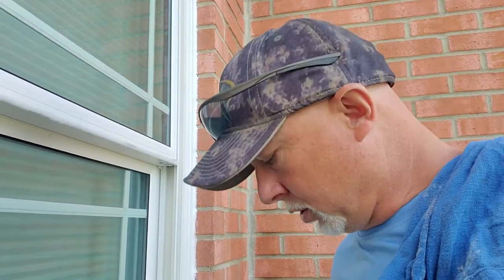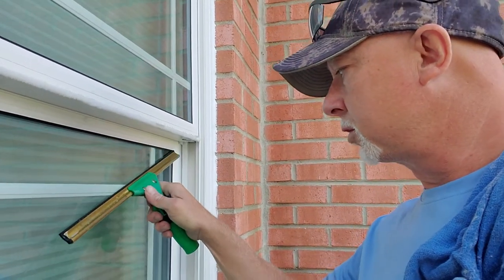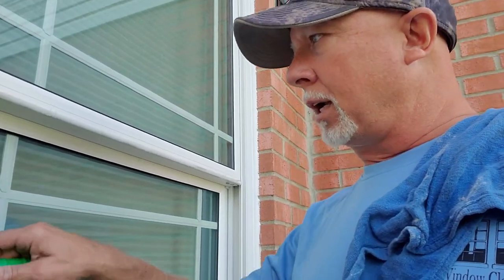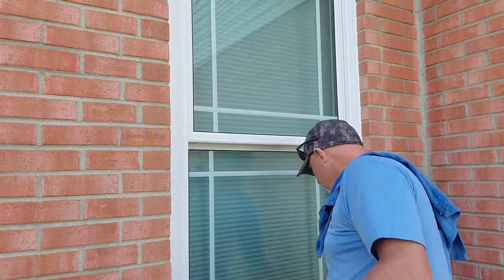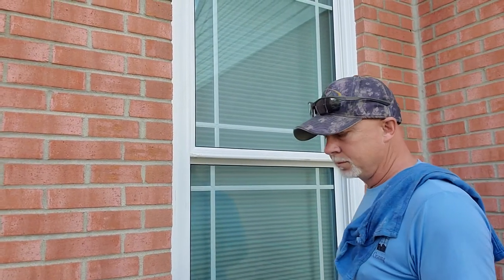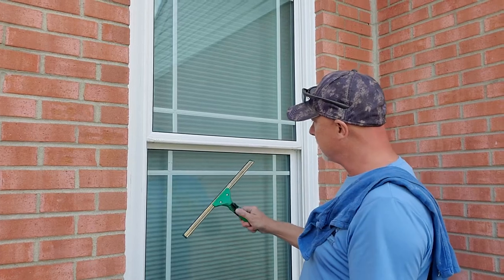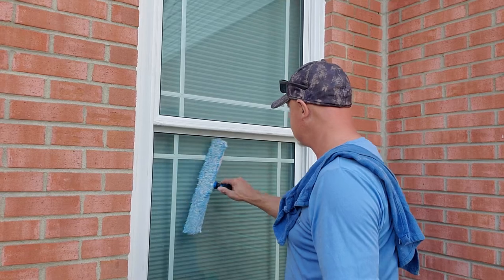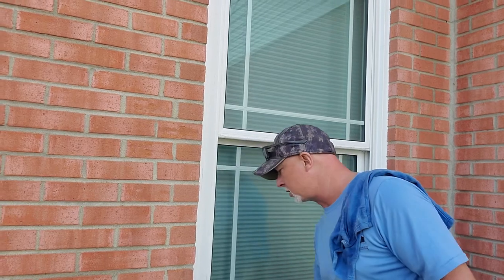One stroke window cleaning technique.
Sometimes Fanning isn't the way to clean a window. Don't look down on one stroking a window. Here is some tips.